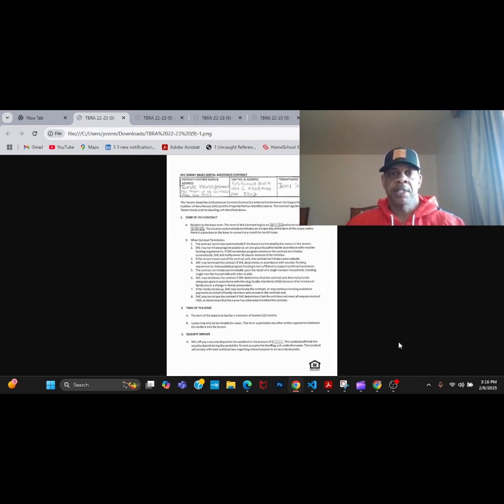Homeless Father force into Housing Voucher Pro Se Advocacy!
🚨 **Homeless Father Forced into Housing Voucher Pro Se Advocacy!** 🚨

In this eye-opening video, I share my **firsthand experience navigating Albuquerque’s broken housing system**—without legal representation. As a **single father of three**, I was left with **no choice but to advocate for myself** after being forced into homelessness due to **systemic failures in the city’s housing voucher program**.

🏠 **How did this happen?**
💰 **Where is the oversight for housing funds?**
⚖️ **Why are vulnerable families left to fight on their own?**

Despite working closely with a case manager, I encountered **bureaucratic roadblocks, a lack of transparency, and systemic negligence**—all while trying to keep my family together. This video exposes **the real struggles of unhoused families**, the **failures of the housing system**, and why **self-advocacy has become a necessity** for those without resources.